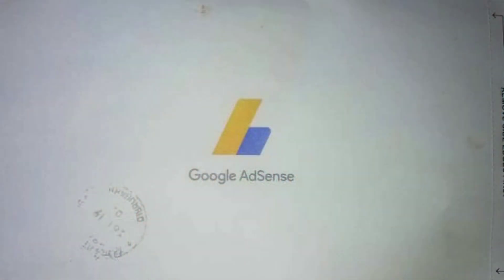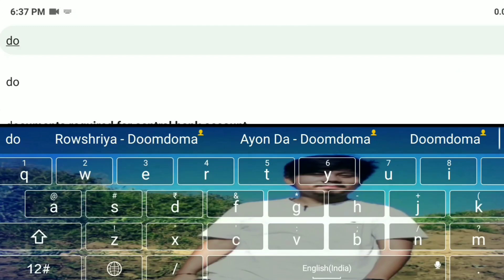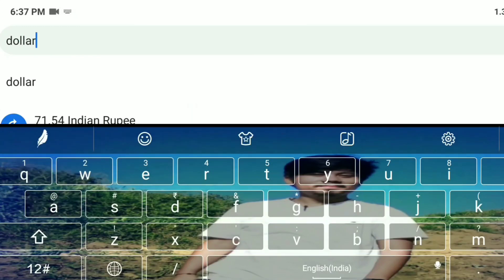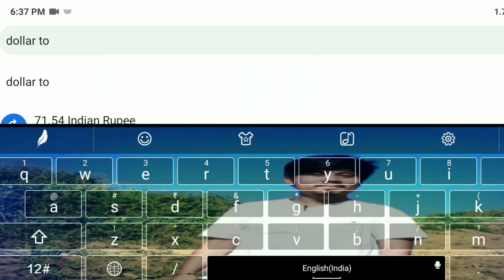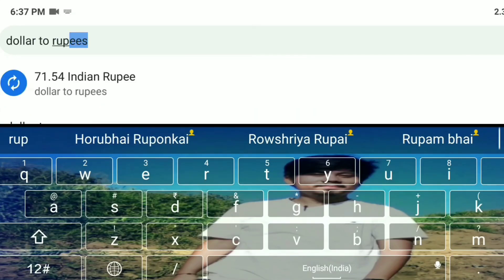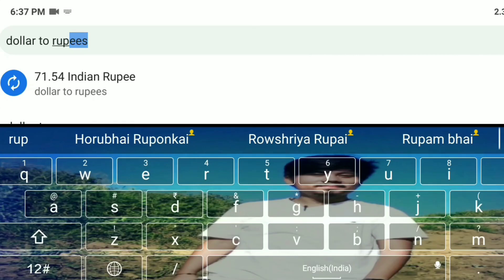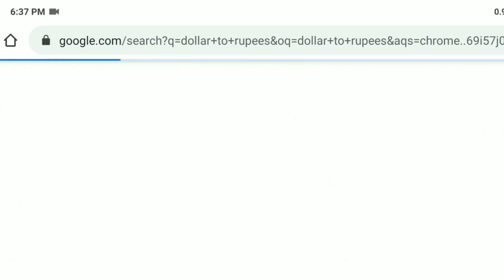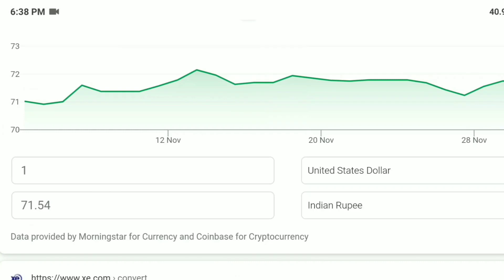How much money will I get paid||ইউটিউবৰ পৰা কিমান টকা পাম?||What is adsense?||Firingoti-The Spark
I am talking about What Adsense is and how much money do I get paid from YouTube?